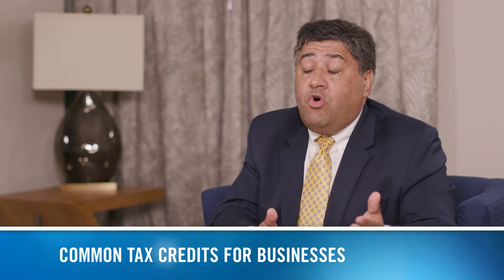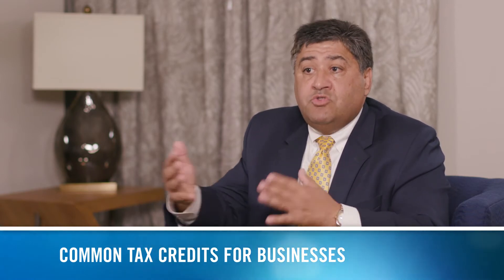How Can Tax Credits Benefit You?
Do you know the difference between tax credits and tax deductions? And are you taking advantage of tax credits for actions you're already taking? Similar to deductions, tax credits incentivize individuals and businesses to reduce their overall tax liabilities. However, tax credits differ in that they provide a “dollar for dollar” reduction in your tax liability (versus a deduction that reduces your taxable income and therefore only provides a percentage reduction). Here are a few common tax credits for businesses and individual taxpayers to each be aware of and how they may benefit you.